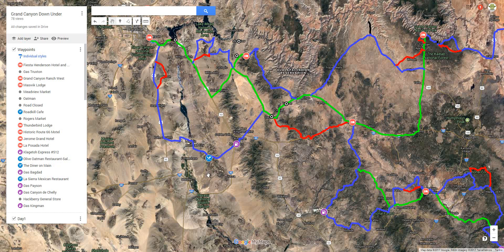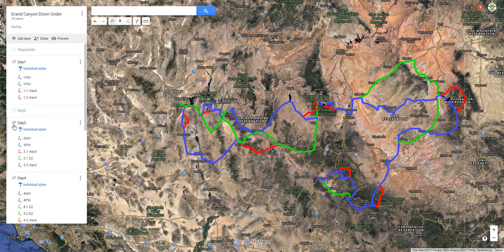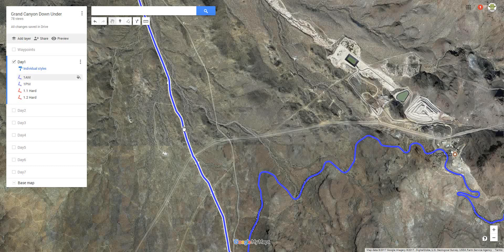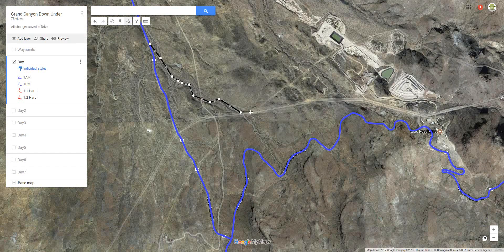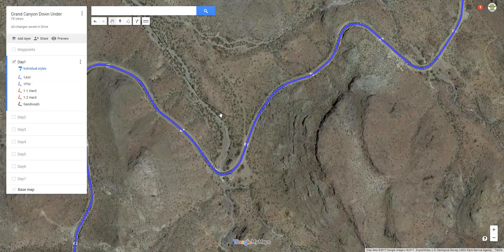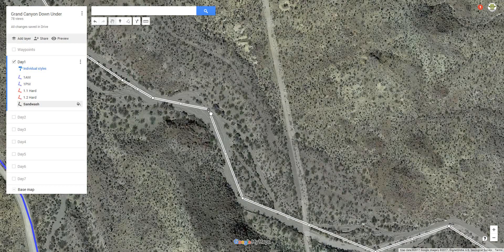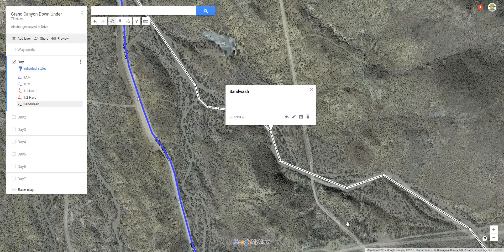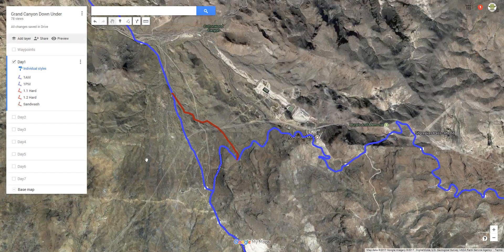Add Motorcycle Track In Google Maps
How to create and manipulate a Tracklog in Google Maps.  Used to create the greatest Motorcycle Routes and more.